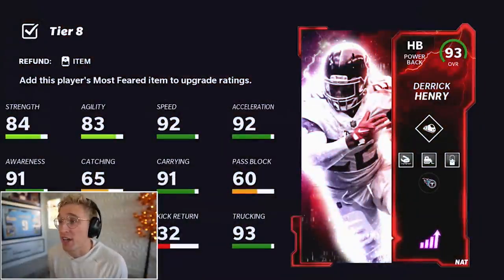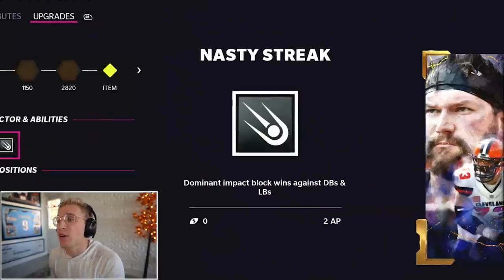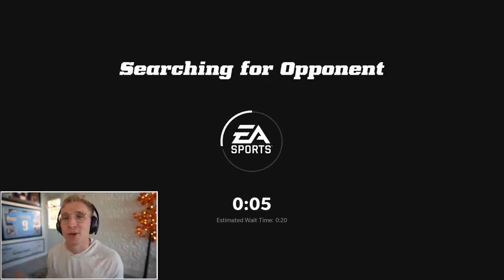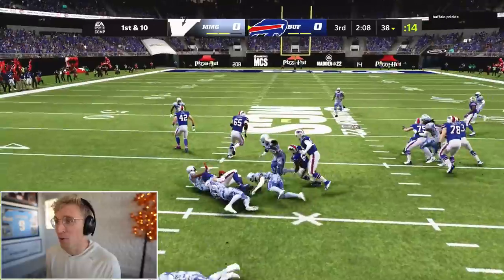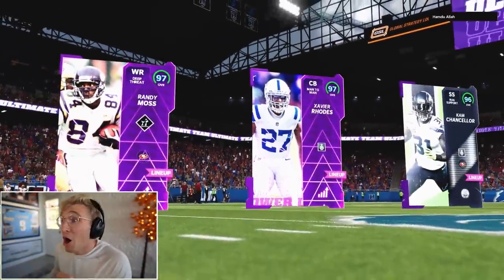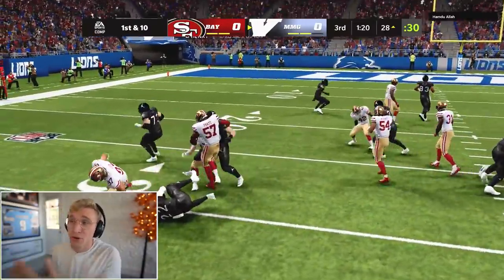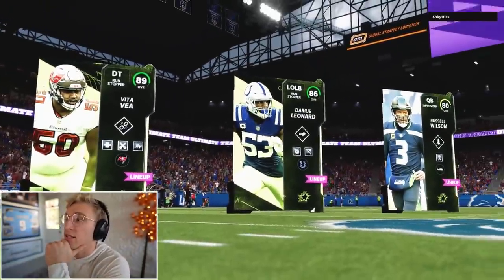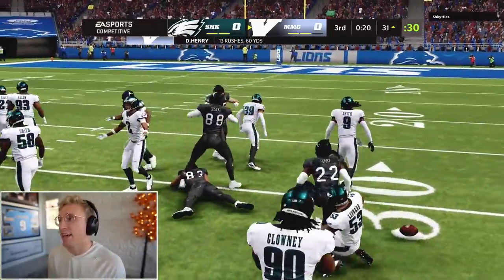I Built The Ultimate Run-Only Team...